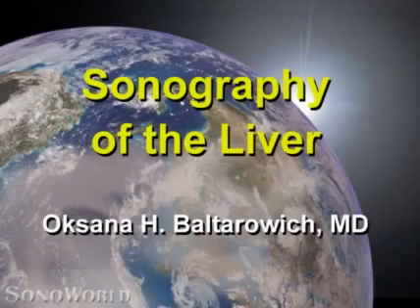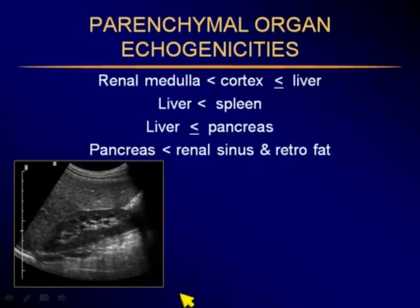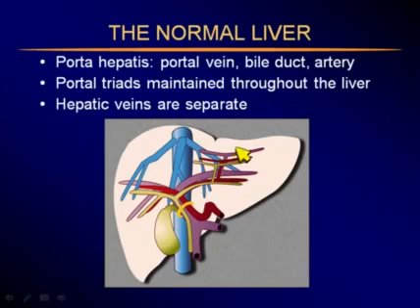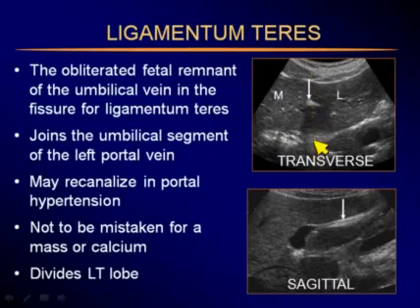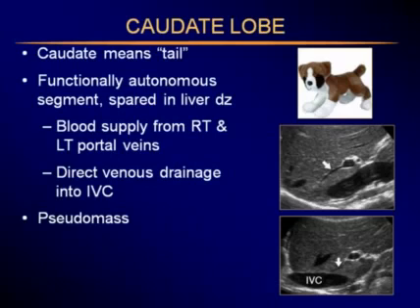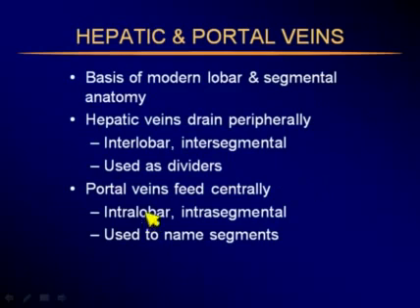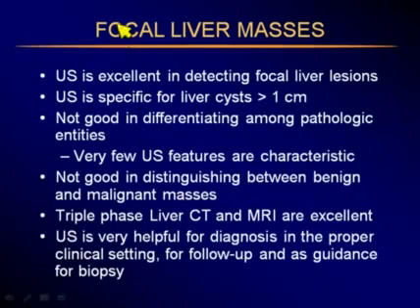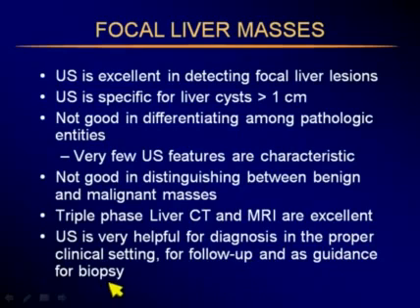Sonography of the Liver